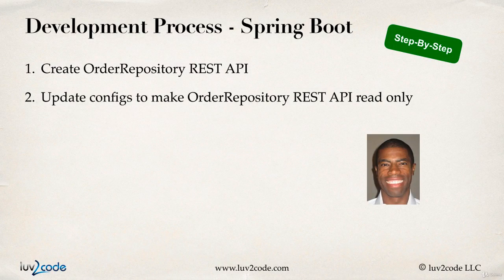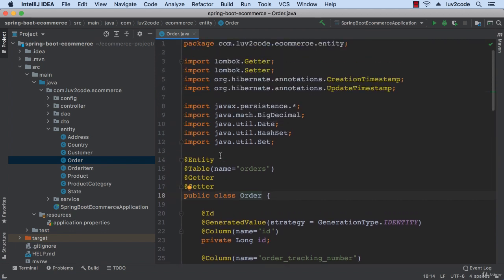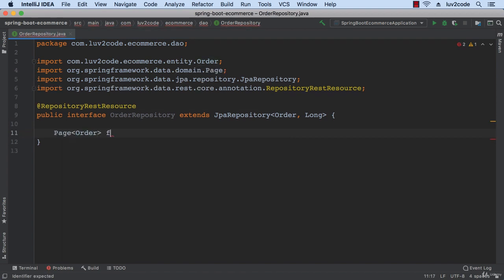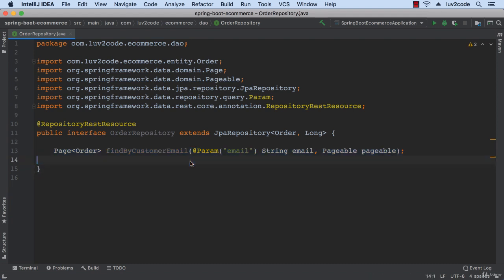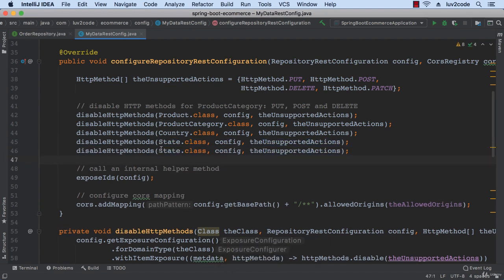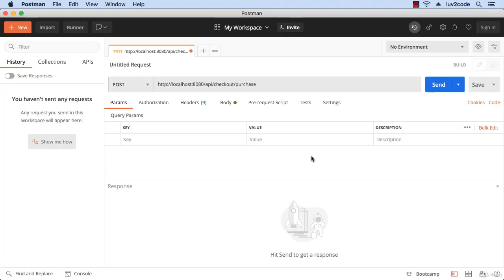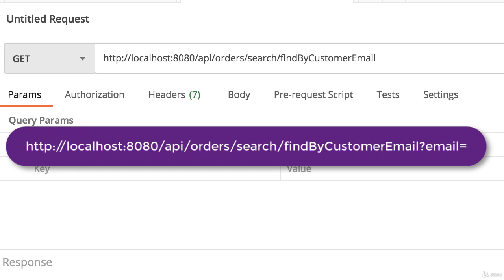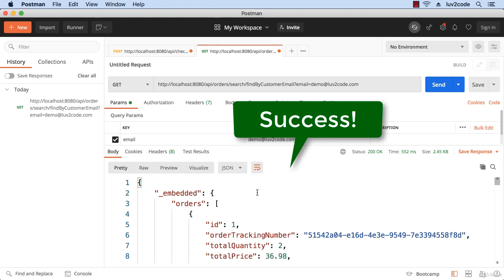002 Release 3 0 Security Order History Backend Coding 292